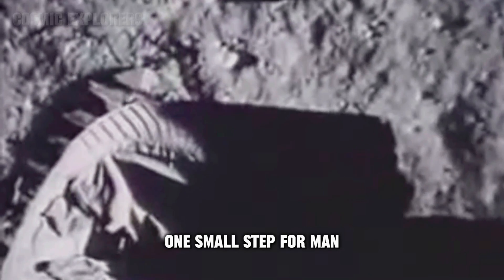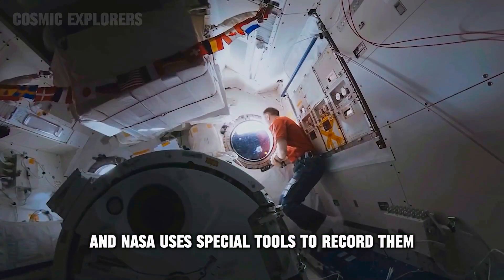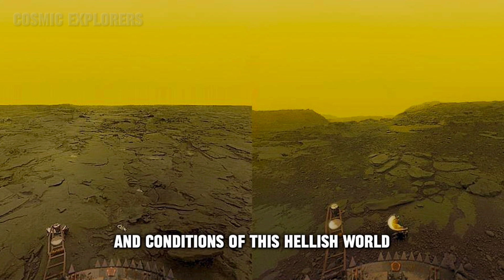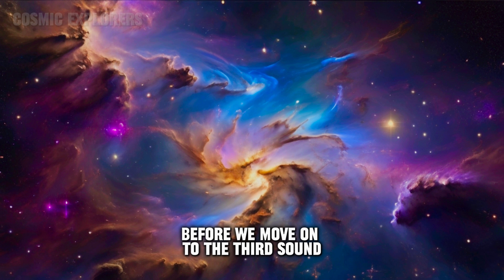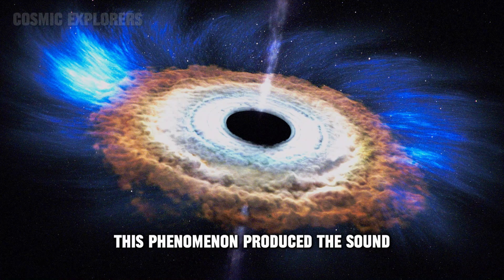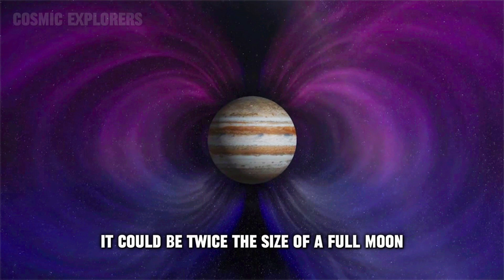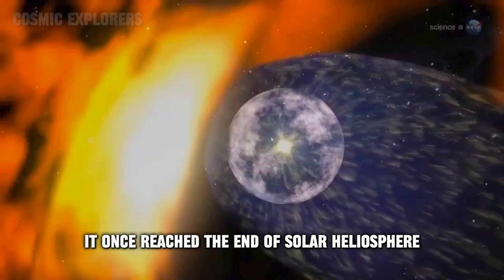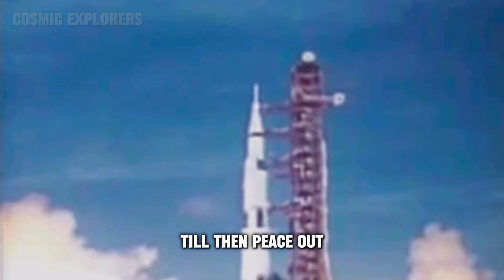5 Scary SPACE Sounds You Must Hear! (USE EARPHONES)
5 Scary SPACE Sounds You Must Hear!

CHAPTERS:
0:00  Introduction
0:42  Venus Surface
1:12  Lightning Strikes On Saturn
1:45  Wrath Of A Black Hole
2:17  Jupiter's Magnetic Field
2:52  Sound Beyond Kuiper Belt

Explore the haunting mysteries of the cosmos with our collection of SPACE SOUNDS! Dive into the realm of SCARY SPACE SOUNDS and unearth what OUTER SPACE SOUNDS like in its eerie symphony. From the mesmerizing INTERSTELLAR SPACE SOUND recorded by NASA to the chilling SPACE SOUND EFFECTS, experience the spine-tingling echoes of the universe. Listen closely to the unearthly SCARY SPACE NOISES mimicking the SOUND OF VENUS, the thunderous SOUND OF JUPITER, the electrifying SOUND OF SATURN, and even the enigmatic SOUND OF A BLACK HOLE. Embark on an auditory journey through the enigmatic SOUND OF OUR SOLAR SYSTEM as you delve into these celestial echoes!

Note: All of these audio/video/images has been owned by NASA and can be reused for creating content.